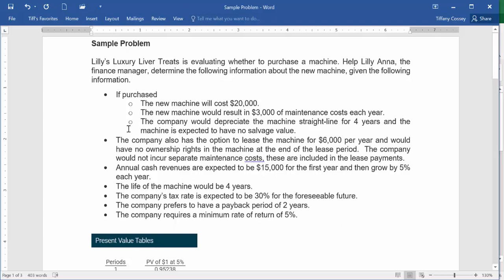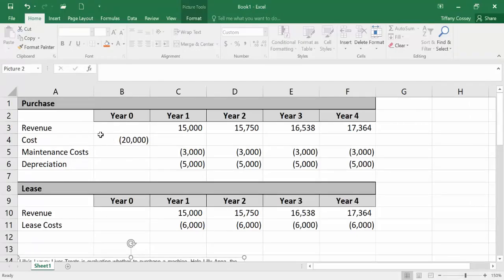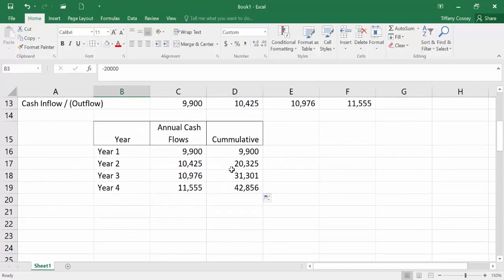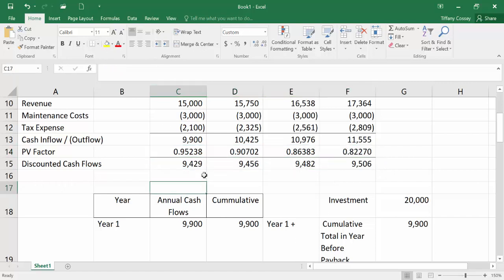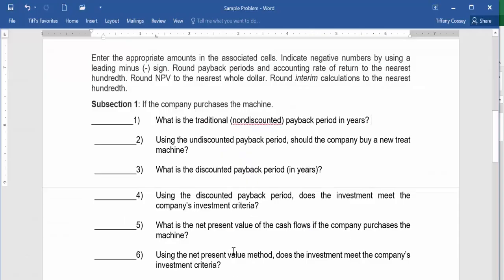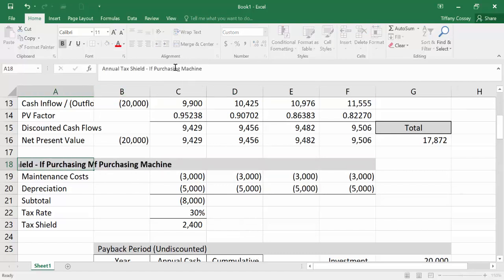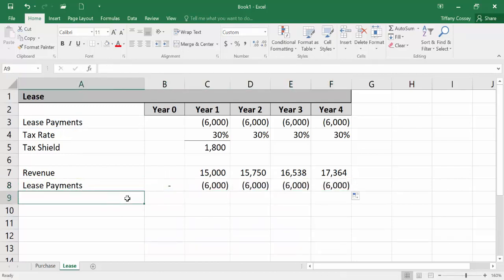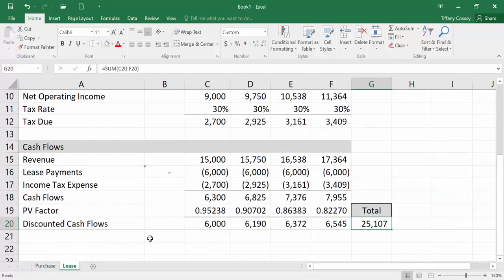ACCT 312 Test 2 Practice Sim